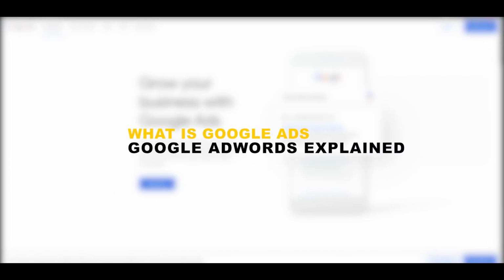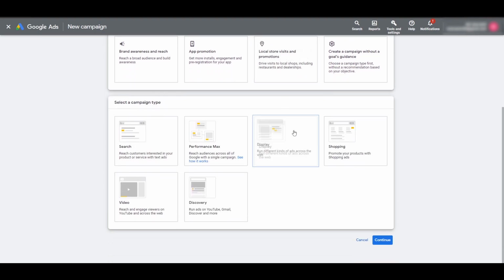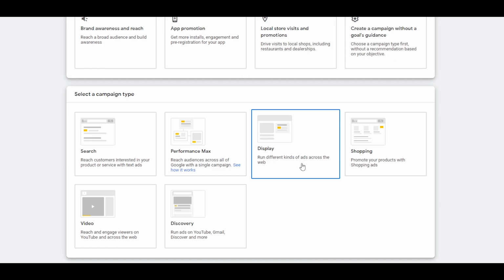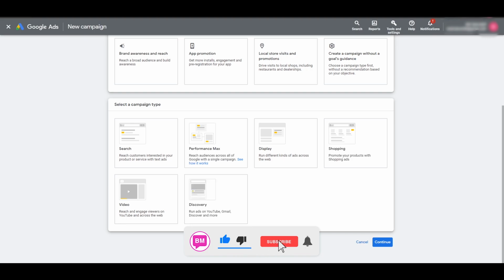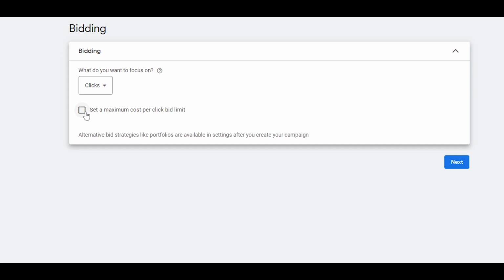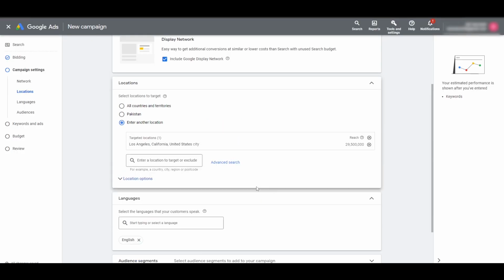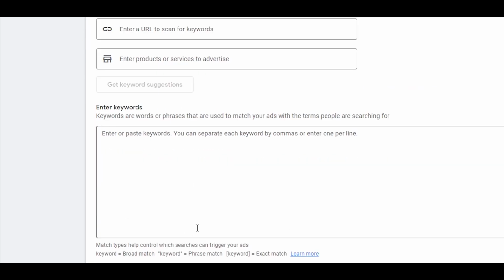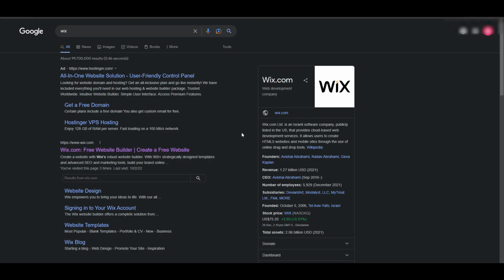What is Google Ads? Google Adwords Explained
Are you curious about Google Ads, but not sure exactly what it is or how it works? Look no further! In this video, we will be breaking down everything you need to know about Google Ads, including what it is, how it works, and why it's an essential tool for businesses of all sizes.

Google Ads, also known as AdWords, is a pay-per-click advertising platform that allows businesses to advertise their products or services on Google's search results page and other websites that are part of the Google Network. When someone searches for a keyword related to your business, your ad has the potential to appear at the top of the search results page, increasing the chances of potential customers clicking on your ad and visiting your website.

One of the benefits of using Google Ads is that you only pay when someone clicks on your ad, making it a cost-effective way to drive traffic to your website and increase sales. Additionally, Google Ads allows you to target specific demographics and locations, ensuring that your ads are being seen by the right people at the right time.

In summary, Google Ads is a powerful advertising platform that allows businesses to reach their target audience and drive traffic to their website through targeted, pay-per-click advertising. If you're interested in learning more about how Google Ads can help your business, be sure to check out the rest of this video!